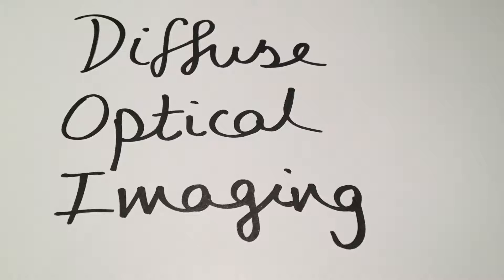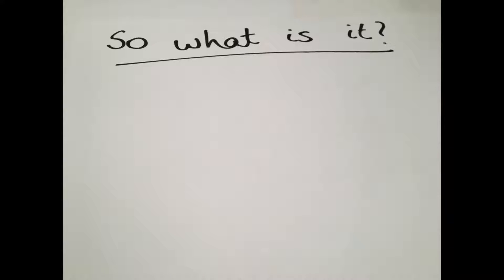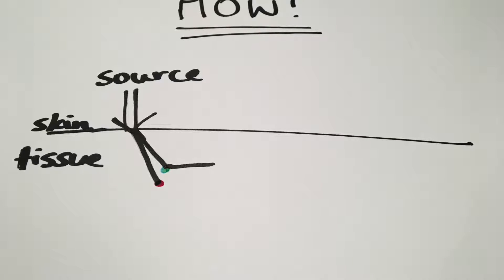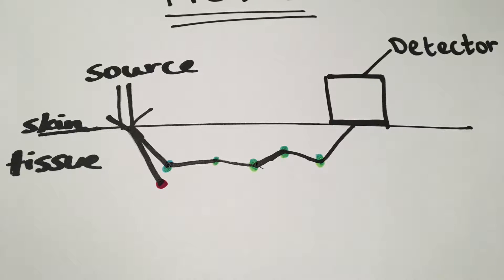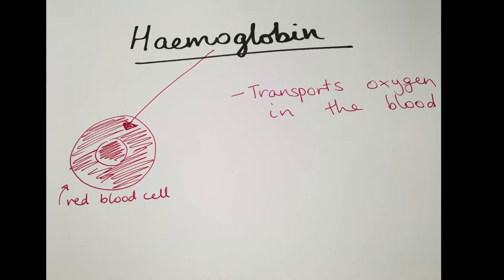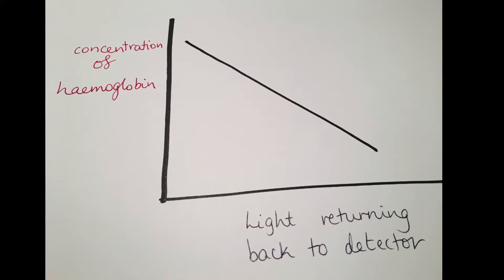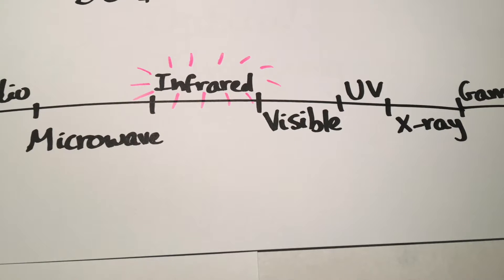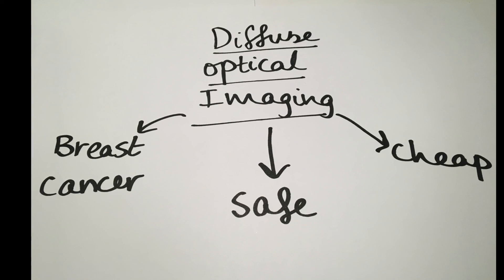Diffuse Optical Imaging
By Laksha Francis